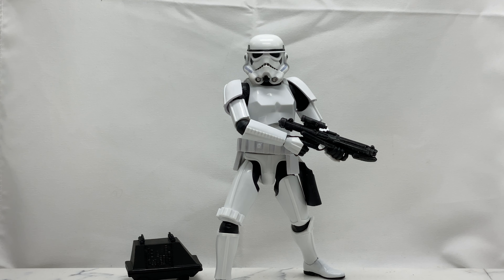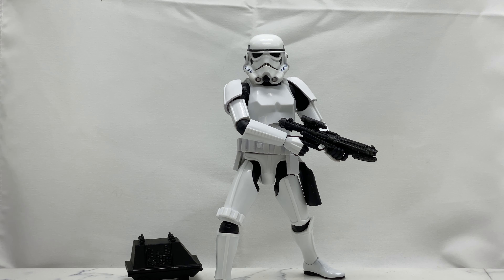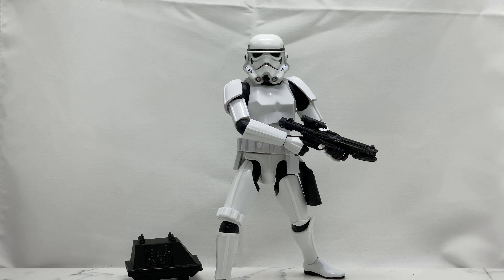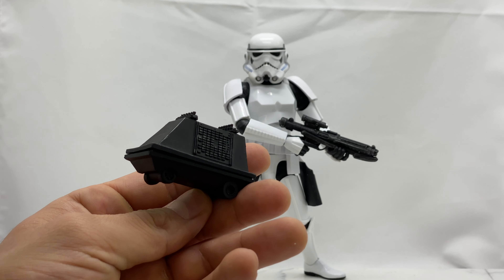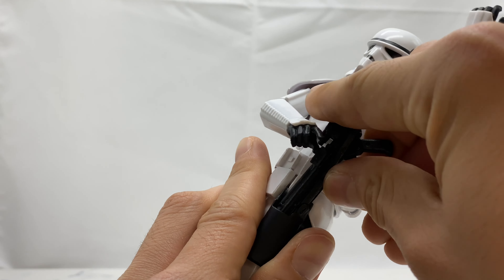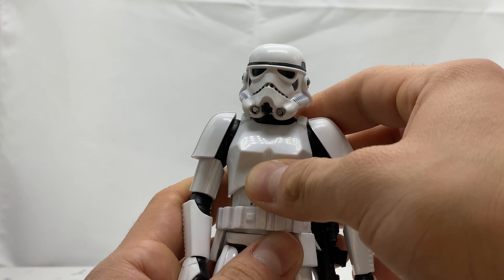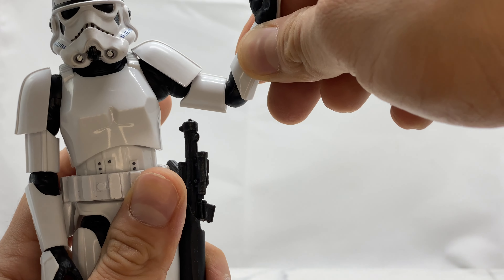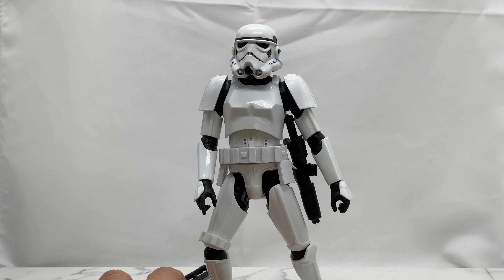Diamond Select Stormtrooper Disney Exclusive Figure Review & Toy Photography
Review and toy photography of the brand new Disney Parks/Store Exclusive Diamond Select Stormtrooper figure